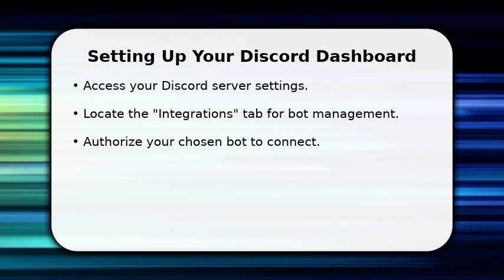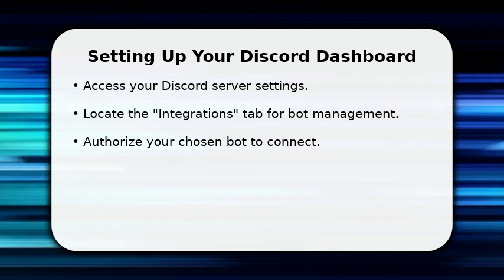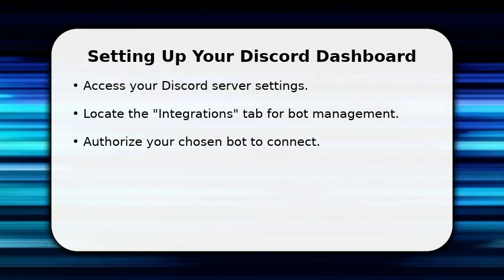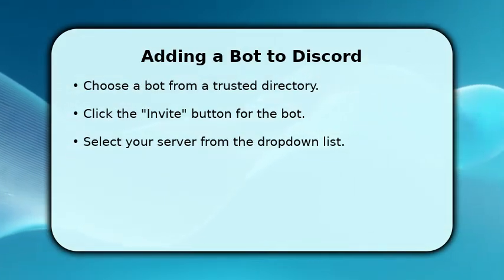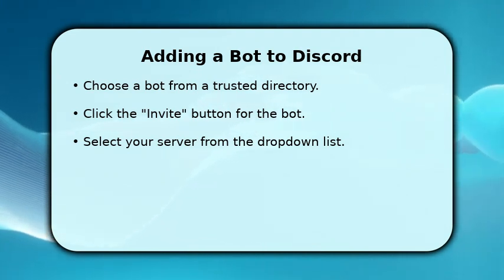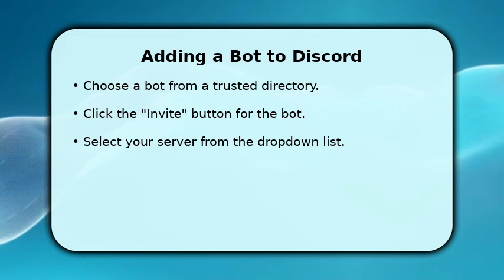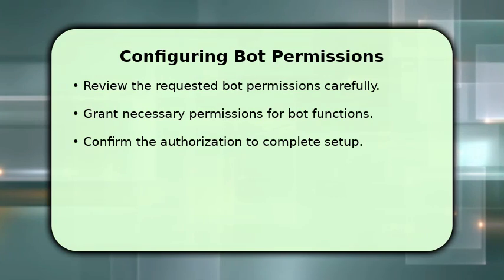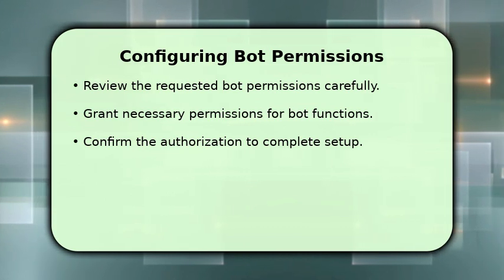How to Set Up Dashboard Discord - Step by Step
In this video, we will walk you through the step-by-step process of setting up a dashboard on Discord. Whether you're a server administrator or just looking to customize your experience, this guide is for you. We'll cover everything from creating a new channel to adding custom bots and integrations.